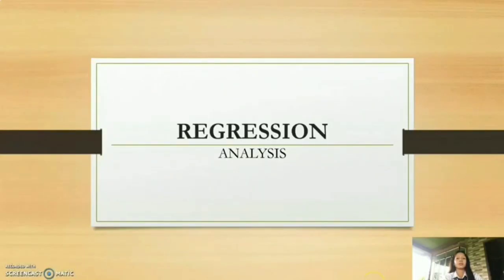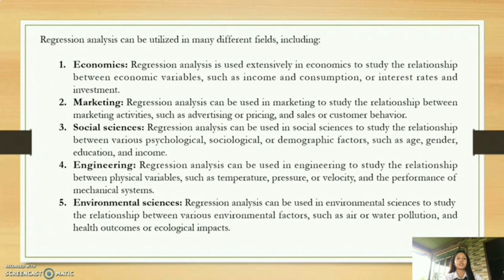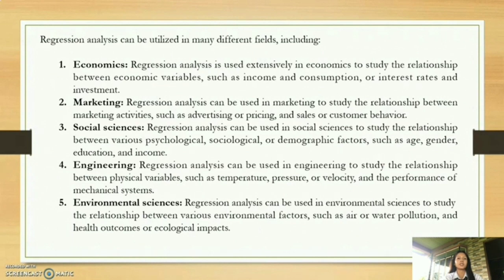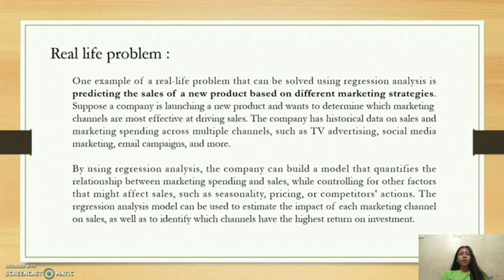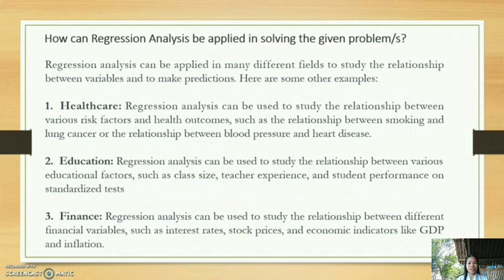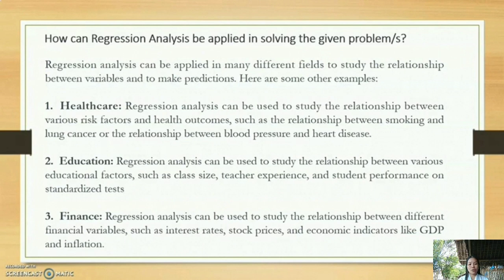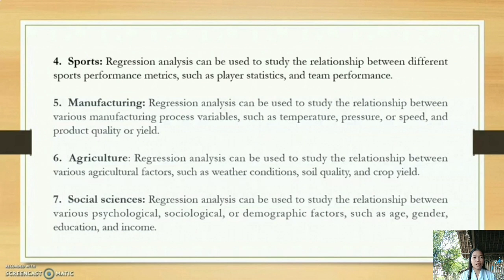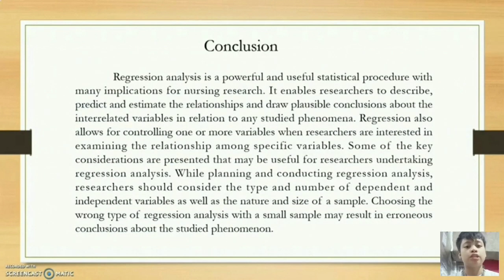Regression Analysis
This video presentation will give you a knowledge about regression analysis and how we can use and apply it to to solve several real life problems.

BSCS 3B presentor:

Dante, Jazie T.
Villanueva, Lyndsy D.
Sasaluya, Jade Ann
Ciron, Laika